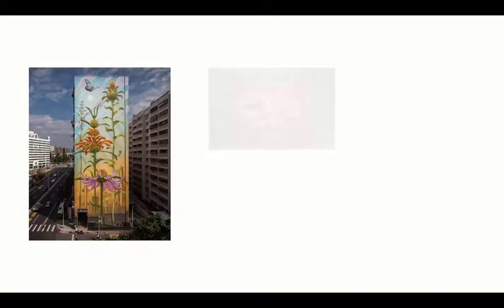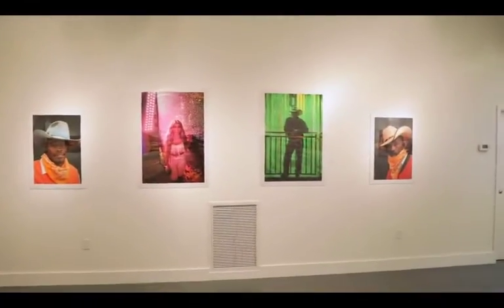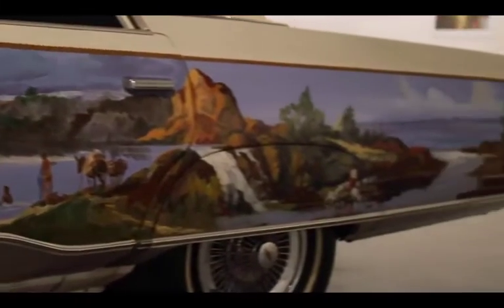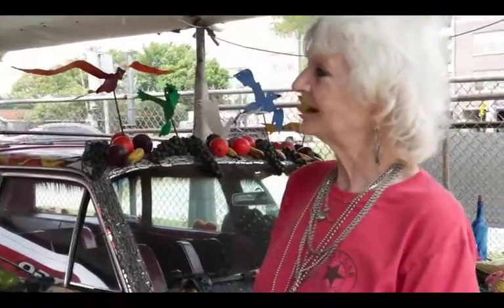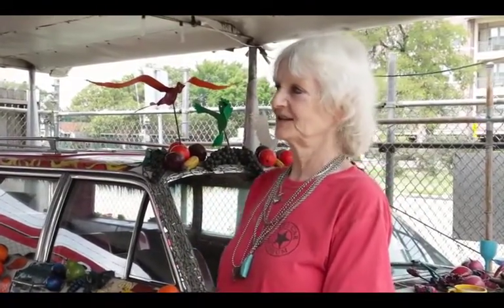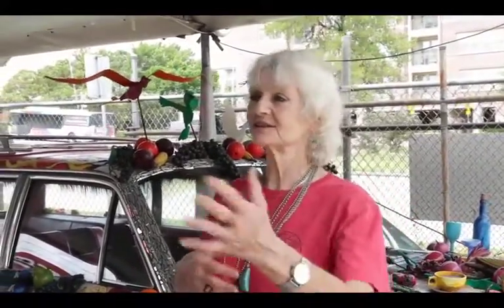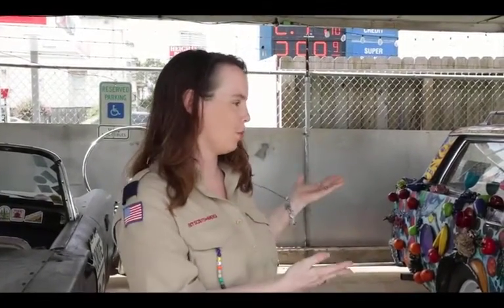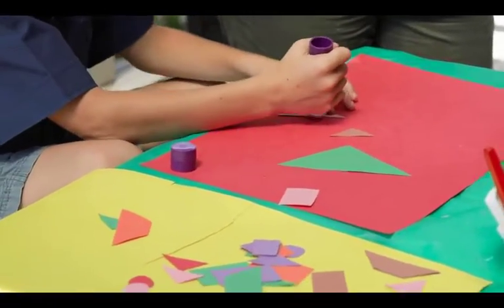Tiger Elective Stories in Shapes